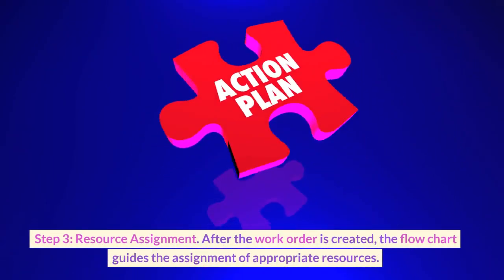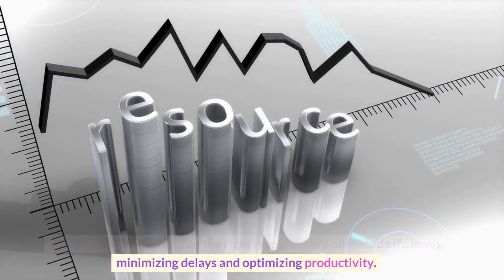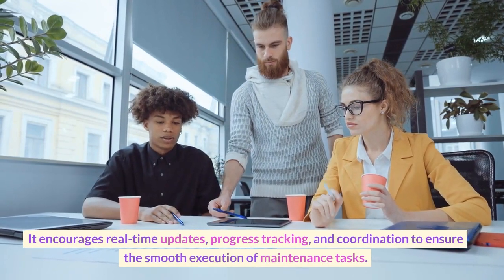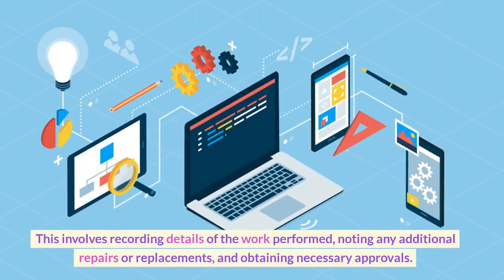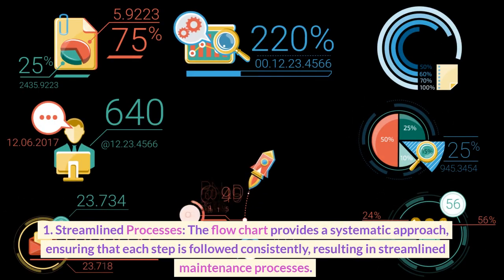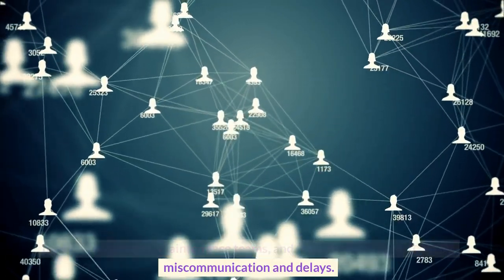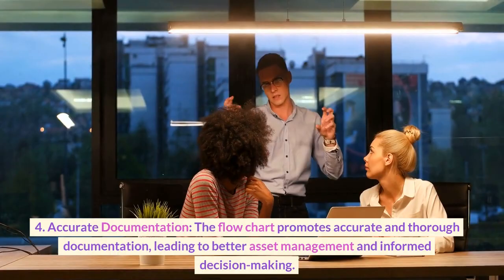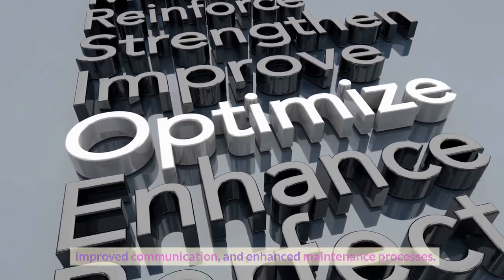Streamline Maintenance Management With The Right Work Order Flow Chart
In this informative video, we delve into the power of work order flow charts in streamlining maintenance management.

Discover how the right flow chart can optimize processes, increase efficiency, and minimize downtime. Learn essential tips and best practices for creating effective flow charts tailored to your organization's needs.

From identifying bottlenecks to ensuring clear communication, this video has you covered!